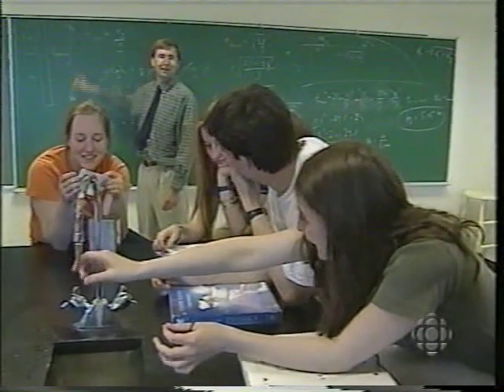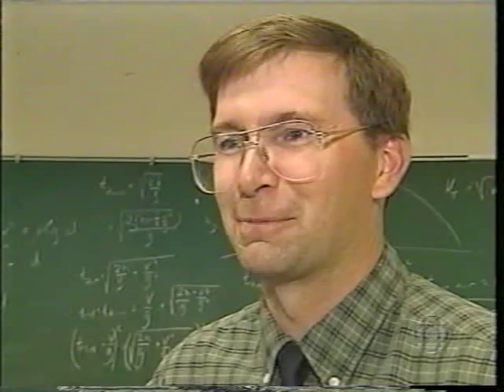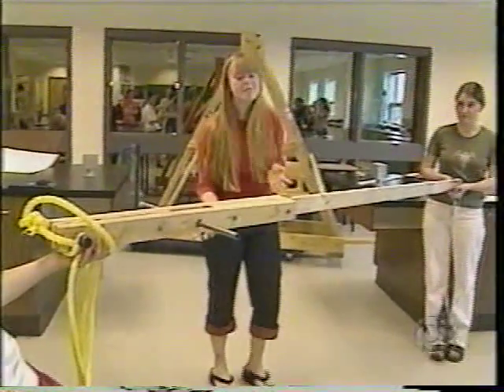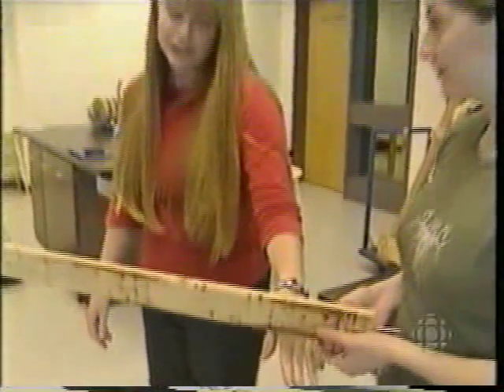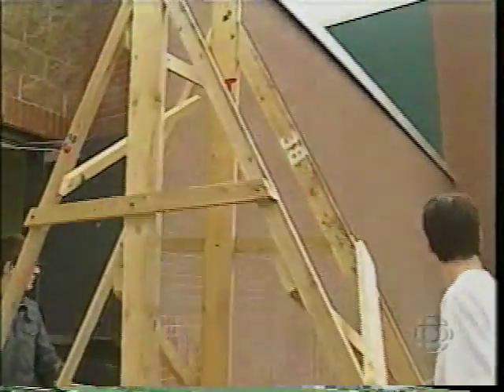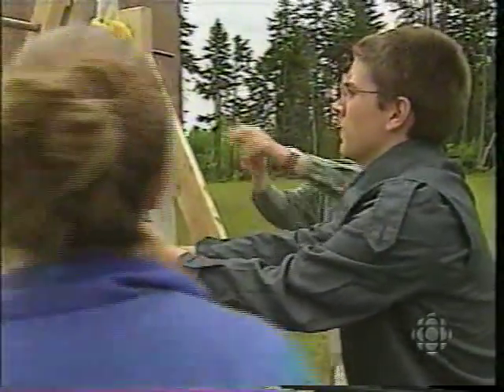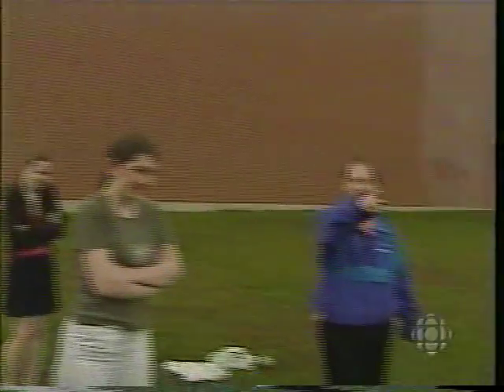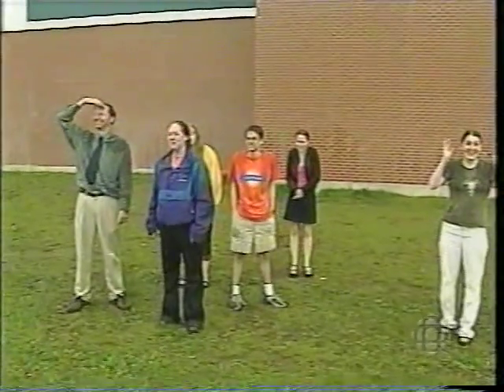Rothesay High School AP Physics project: Trebuchet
An old video of a Trebuchet my students built.  You'll be happy to know I'm no longer wearing those glasses!